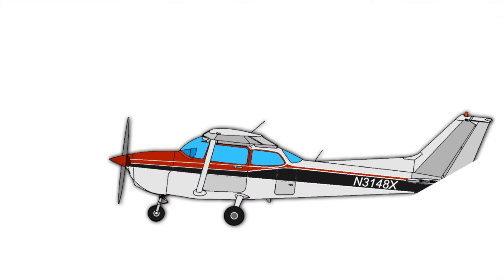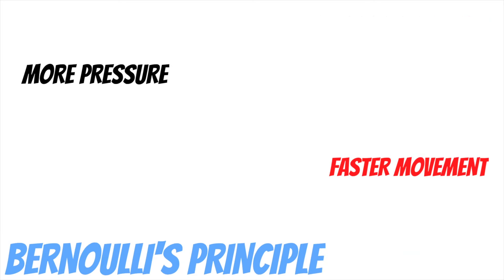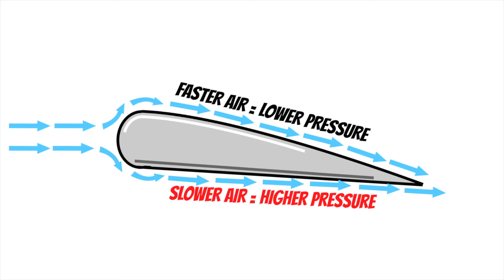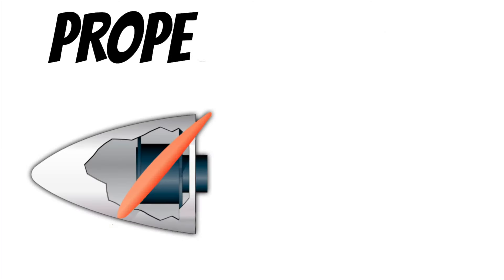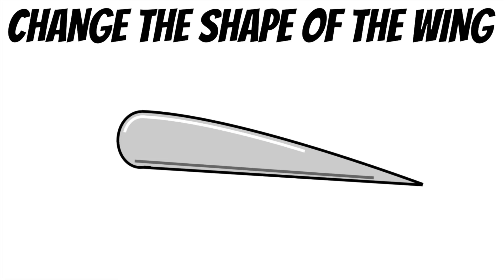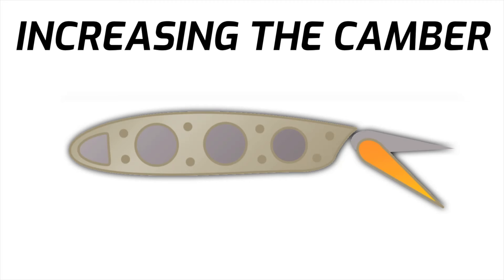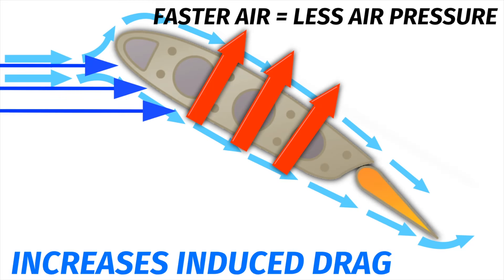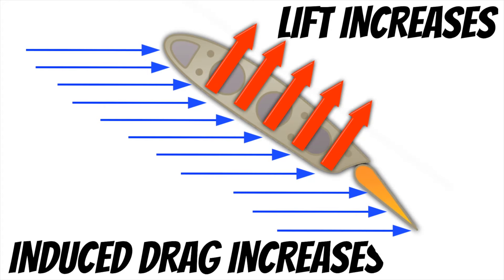How an Airplane Creates Lift | Complete PPL Ground Course (Lesson 2)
This video is lesson 2 in our Private Pilot Ground Course, which will prepare you for your FAA written exam.  This is a very easy to follow lesson about Aerodynamics and how an airplane created lift.  This video is easy to follow with very simple explanations of the basic aviation principles.  We discuss Bernoulli’s Principle and Newton’s Third Law and how airplanes use these to create lift with relative wind. This training is intended to follow the aeronautical knowledge areas in Part 61.105 section b for single engine aircraft.

FREEPILOTTRAINING